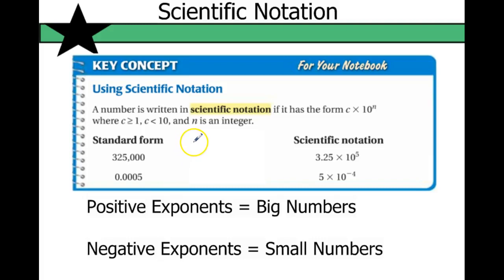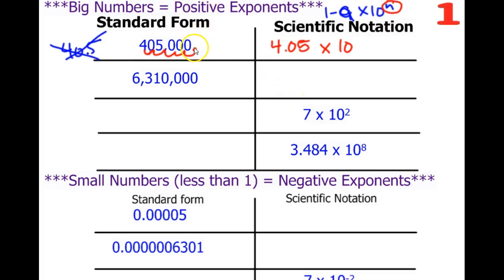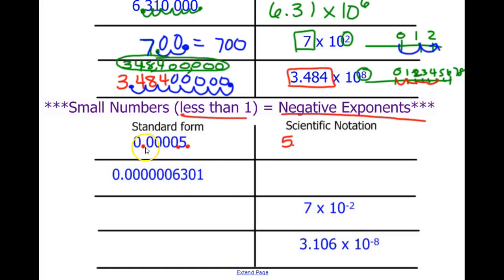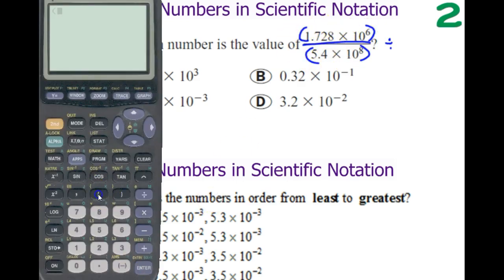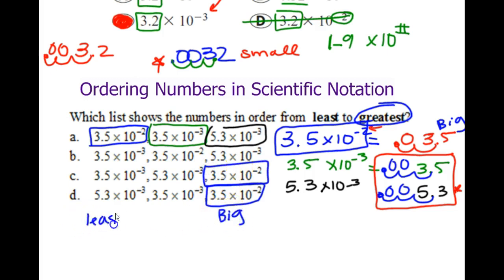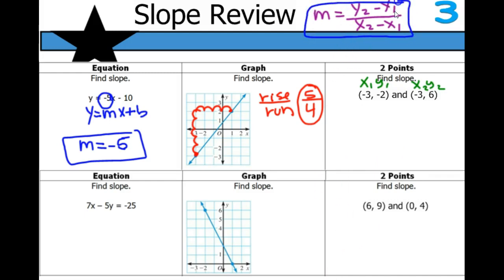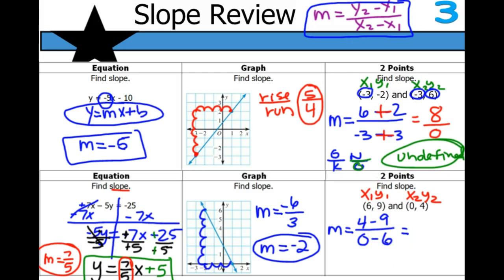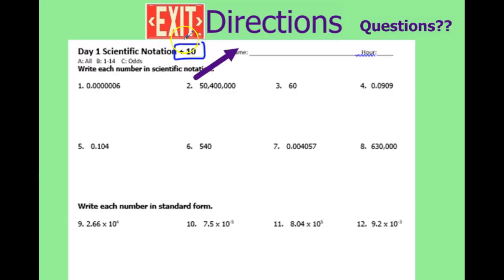Linear MCA Day 1 Scientific Notation and Slope